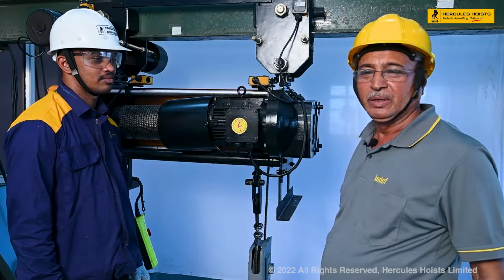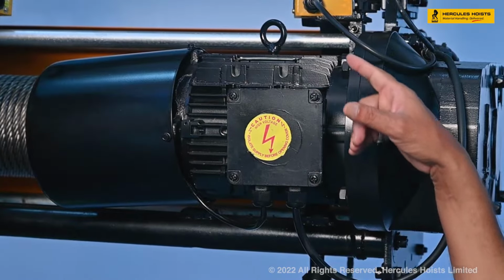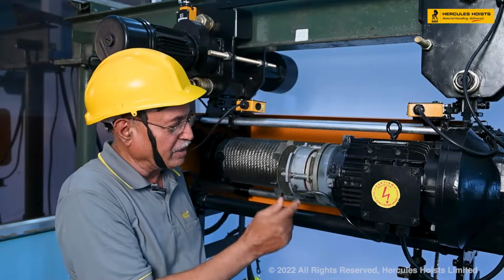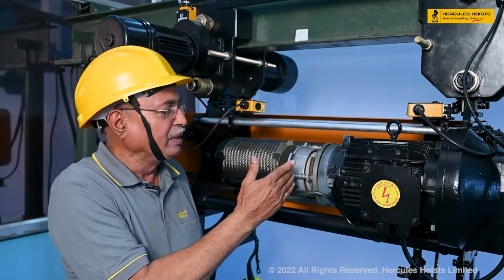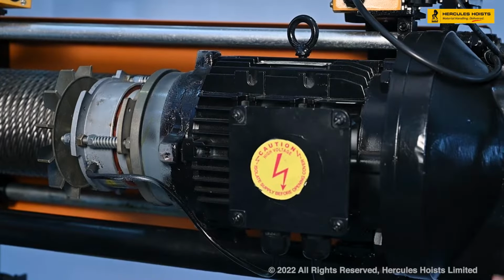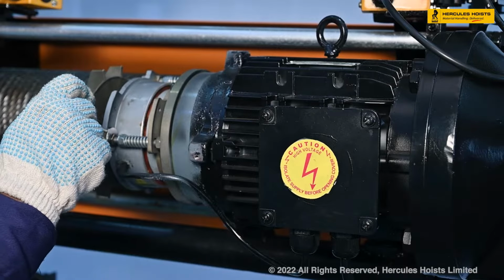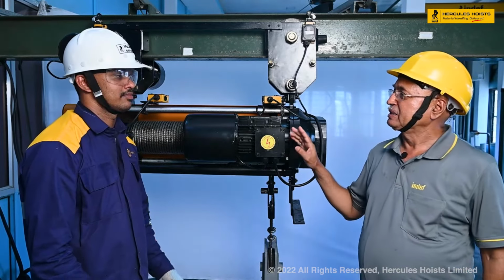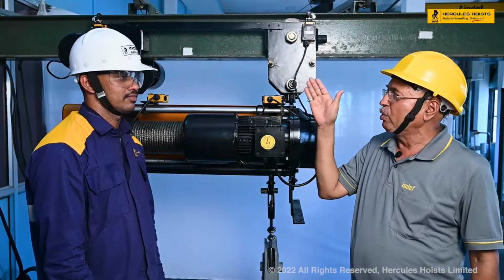Indef iR Hoist | General Maintenance Brake Setting | Material Handling Equipment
For a smooth operation, become acquainted with the Indef iR wire rope hoist brake setting. Mr. Narhe walks you through the brake adjustment and change procedures in this video.